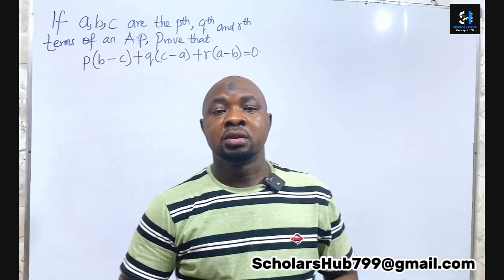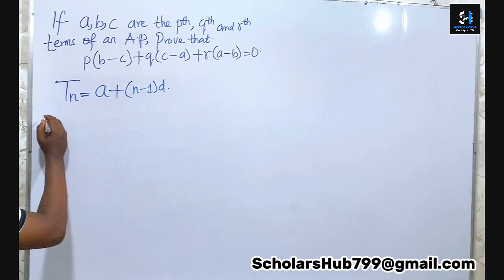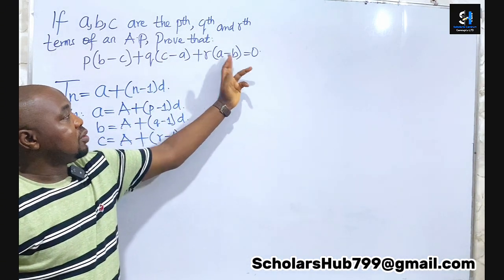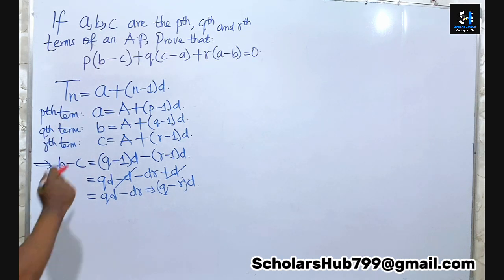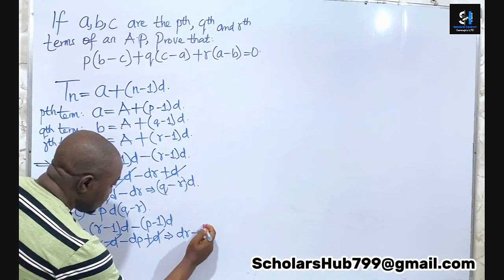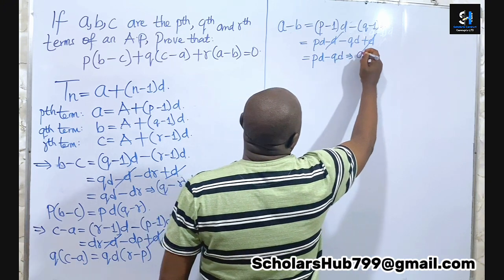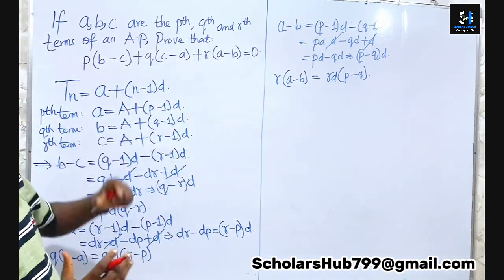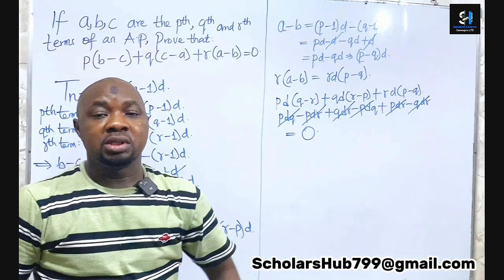The AP Proof That Breaks Every Student's Brain!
In this problem, we are given that a, b, c are the p^{th}, q^{th}and r^{th} terms of an Arithmetic Progression.
The goal is to prove that: p(b - c) + q(c - a) + r(a - b) = 0

Solution Breakdown:
We start by writing the general term of an A.P: T_n = A + (n-1)d where A is the first term and d is the common difference.
Then we express a, b, c in terms of A and d.
Next, we find b-c, c-a, and a-b.
When we substitute these into the LHS and expand, all the terms cancel out beautifully, leaving us with 0.
This proves the identity and shows the perfect symmetry in Arithmetic Progressions.